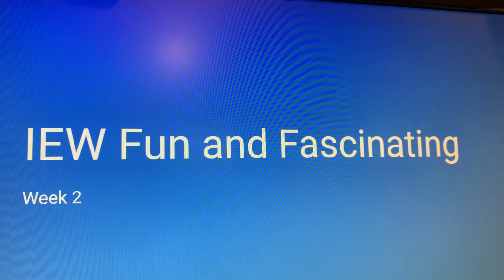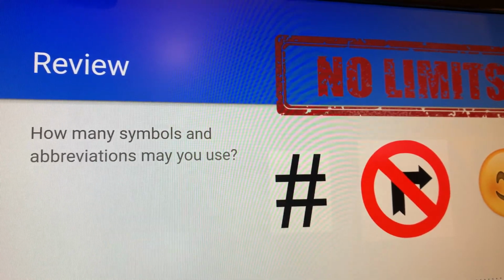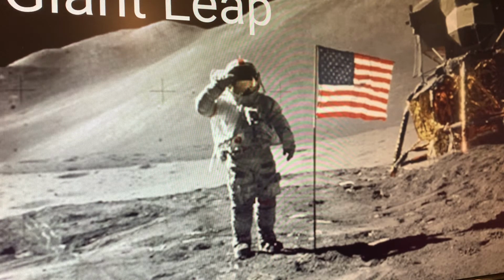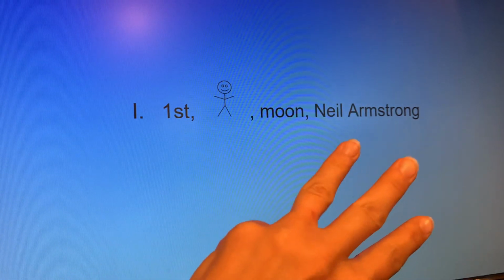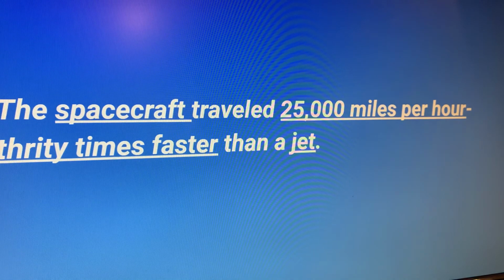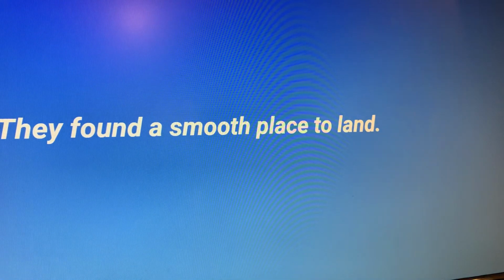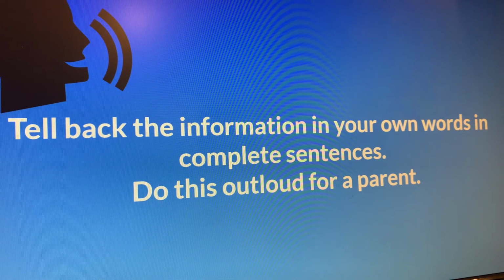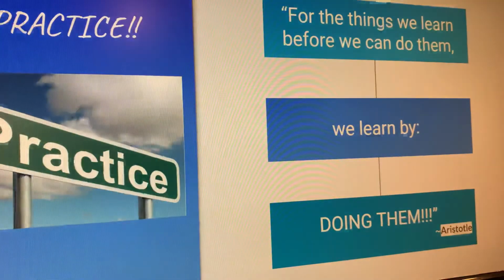IEW Fun and Fascinating. Week 2